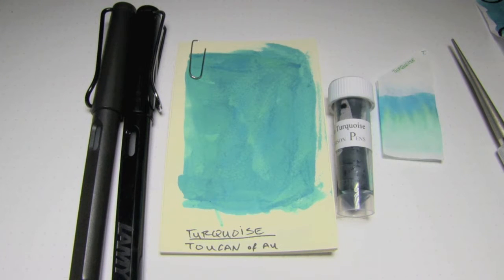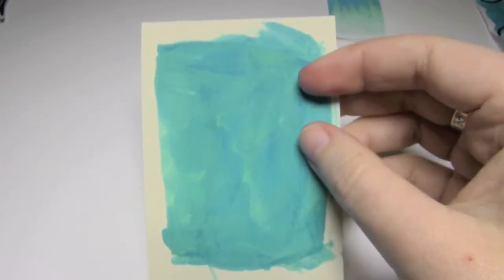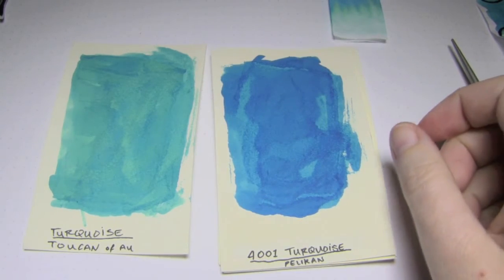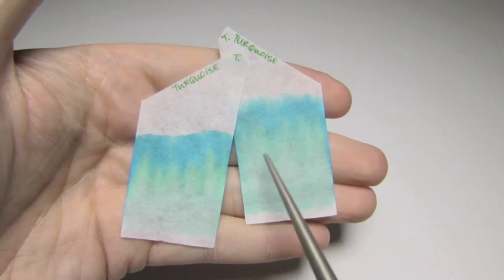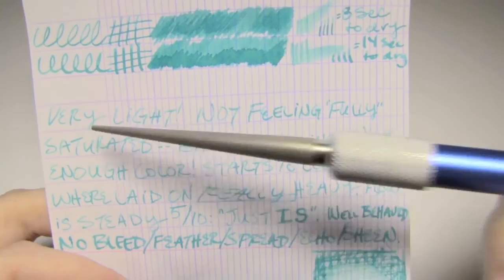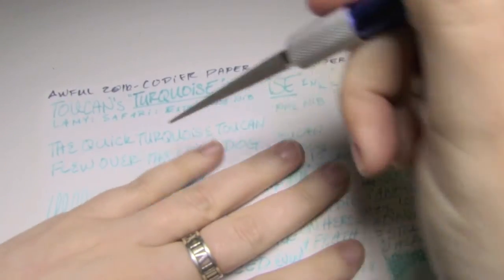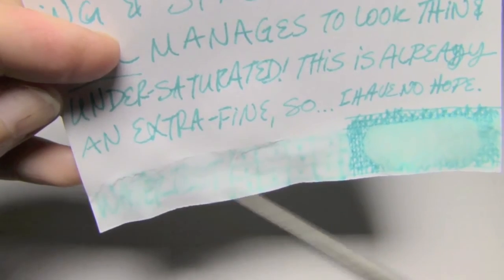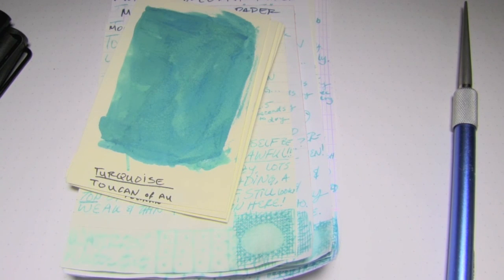Ink Review: Toucan Turquoise Ink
Here I review an ink by Toucan, by the title of "Turquoise" (a light true Turquoise ink, with hints of Aqua in the wettest areas, and conservative saturation). Here-in may be found my own thoughts and opinions on the matter, as well as some test results I have for (among other factors) water-resistance on Clairefontaine, Fabriano, Rhodia, Tomoe River, Copier Paper, Mead Notebook Paper, and Moleskine papers; and using two LAMY Safari, one with a 1.1mm Stub nib, and one with an Extra-Fine nib as pens for these tests/experiments.